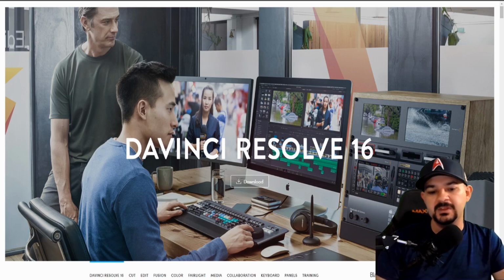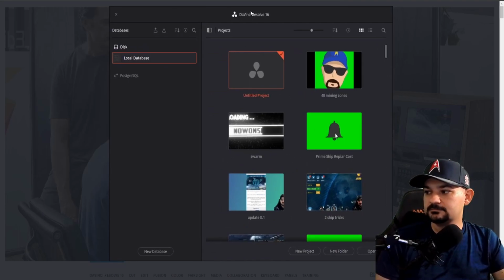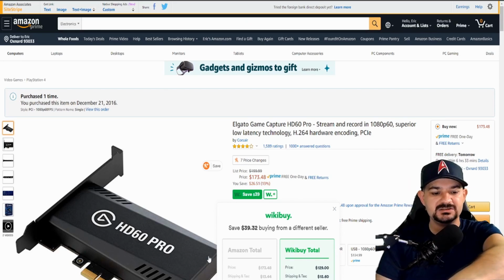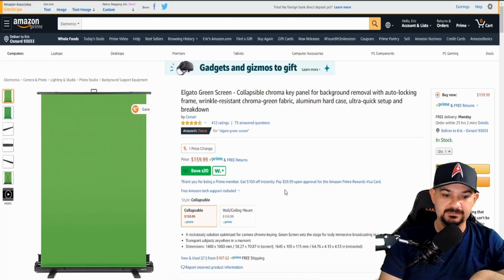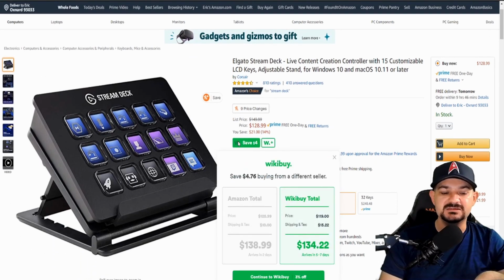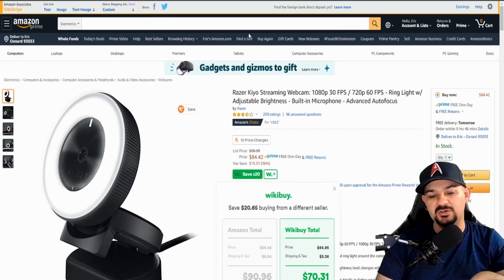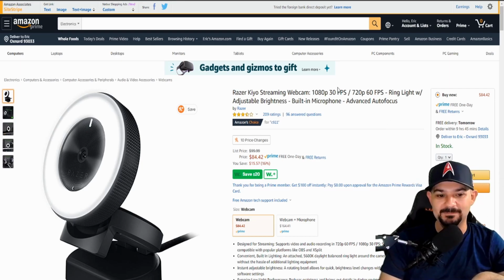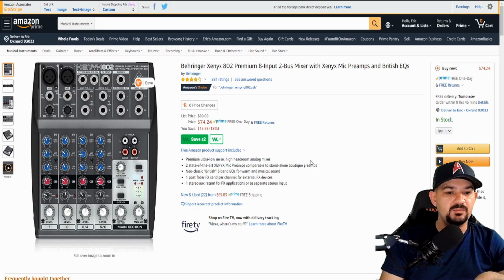So You Want To Be a Youtuber?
Devinci Resolve

Elgato Capture Device
Elgato Green Screen
Stream Deck
Razr Webcam
Audio-Technica Mic
Behringer Xenyx 802 Mixer
GTX 1070 Graphics Card

Alternatives
Elgato Capture Device
WebCam
Mic Stand Power Source
Green Screen
Gtx 1060 Graphics Card

Amazon Wishlist:

TubeBuddy: I use Tubebuddy to help with my video tags and suggestions for video tags. If you are a YouTube Creator check it out its awesome

Amazon Link If you make purchases on Amazon Please use my link, I get a small kickback of every purchase if you use my link as ur homepage for amazon,

Amazon Prime 30 Day Trial: